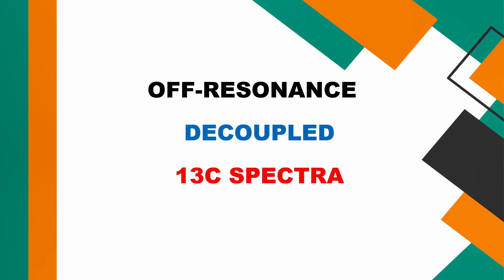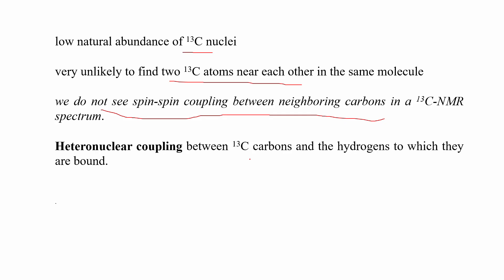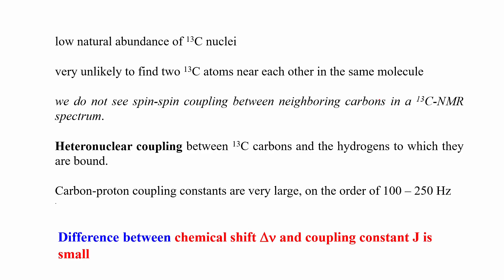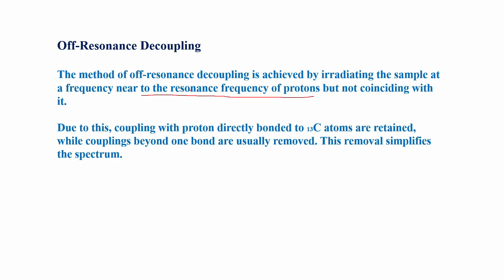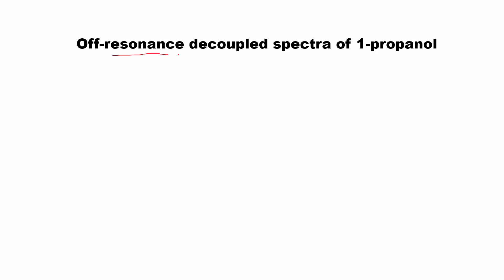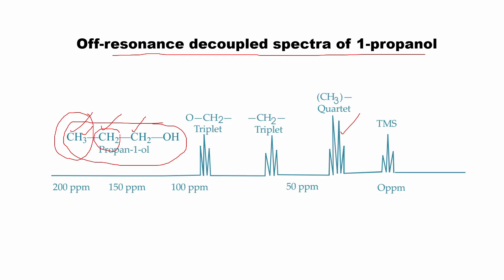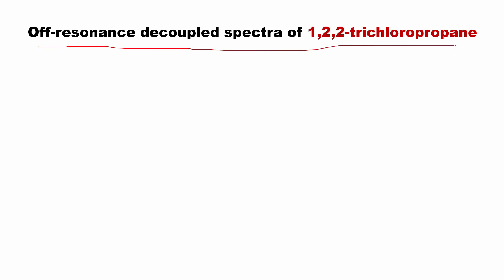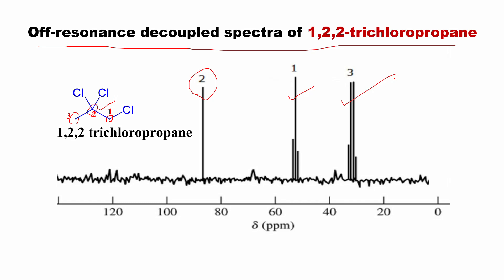OFF RESONANCE DECOUPLED 13C SPECTRA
📢 Off-Resonance Decoupled ¹³C NMR Spectra | Explained with Examples! ⚛️

In this video, we explore off-resonance decoupling in ¹³C NMR spectroscopy, a technique that retains some ¹³C-¹H coupling information to provide valuable structural insights. Learn how multiplet patterns (singlets, doublets, triplets, quartets) help determine carbon connectivity and molecular structure. Perfect for students, researchers, and will be helpful for preparing CSIR NET,GATE examinations 🧪✨

📌 Topics Covered:
✅ What is off-resonance decoupling in ¹³C NMR?
✅ How it differs from broadband decoupling
✅ Interpretation of multiplet patterns (C-H coupling)
✅ Real-world examples & applications